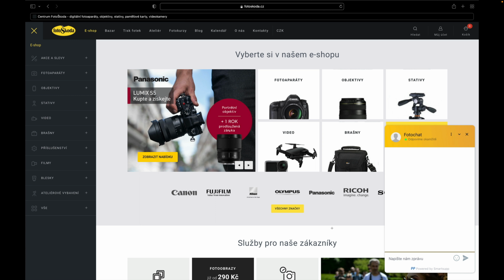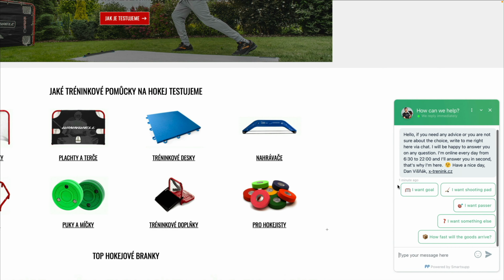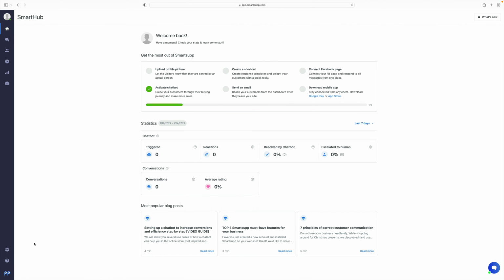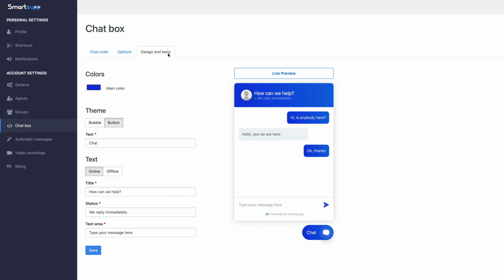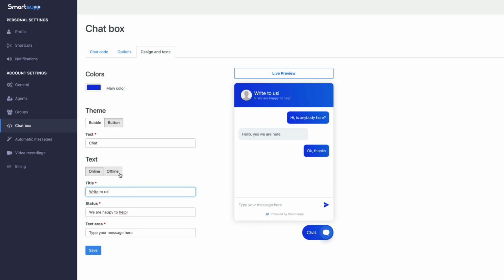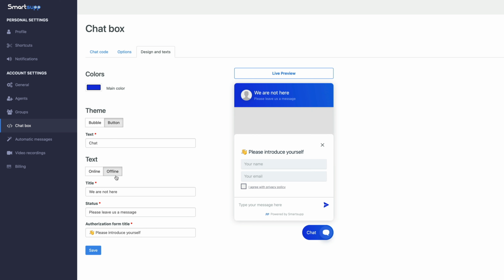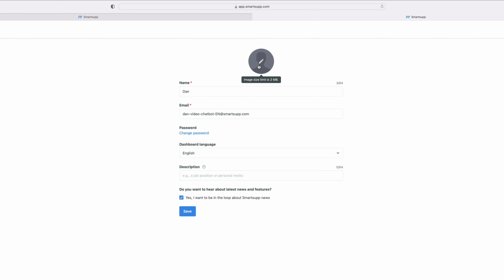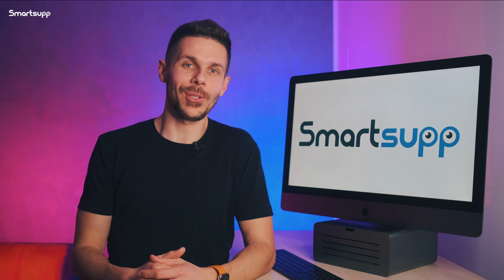How to Properly Adjust Text in the Smartsupp Chat Window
To text the chat window is the foundation of all your settings in Smartsupp. However, it is an extremely important thing that has a significant impact on how many customers decide to contact you in the end. It fundamentally affects the overall results of both Smartsupp and your sales. Don't miss out on new orders and see how to do it right!

🎬 We regularly make video tutorials on how to work with Smartsupp live chat as efficiently as possible. You can watch them all in our academy.

Take communication with your customers to a new level with us 🙃.